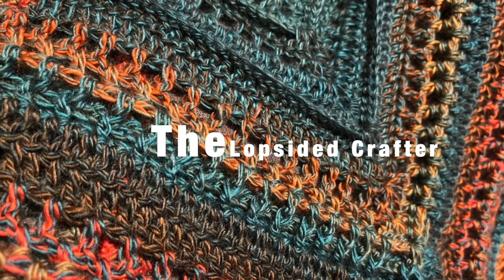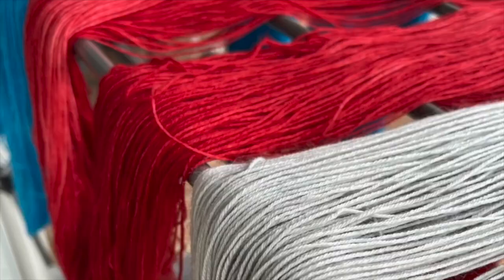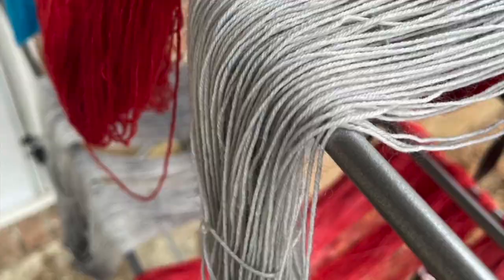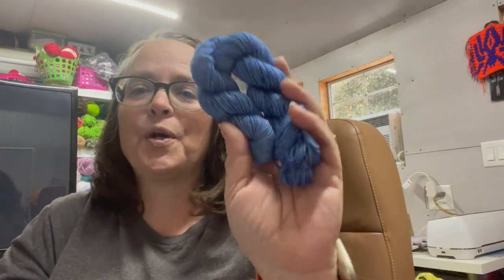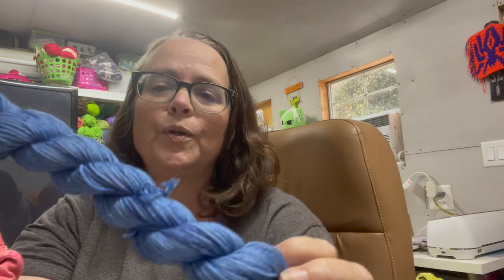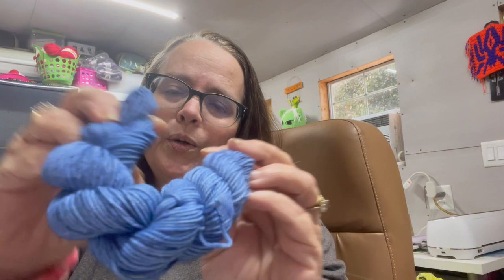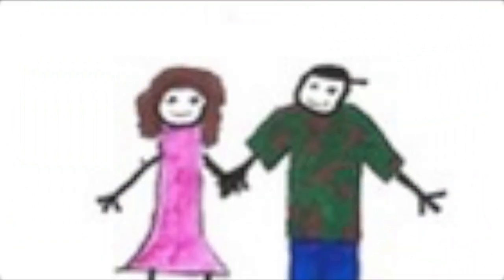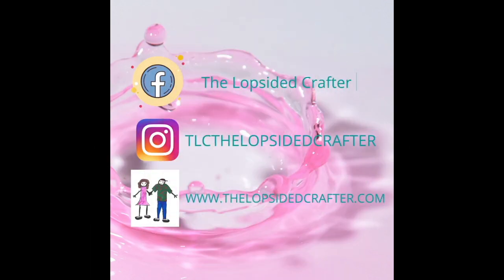Teal Torch Knits Mini advent day 3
Etsy Store:

Instagram and TikTok @thelopsidedcrafter